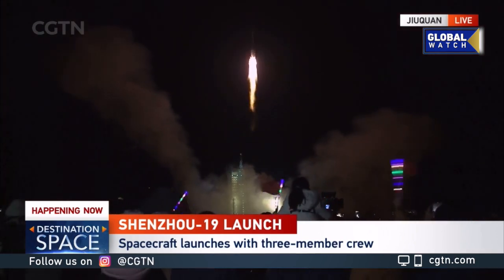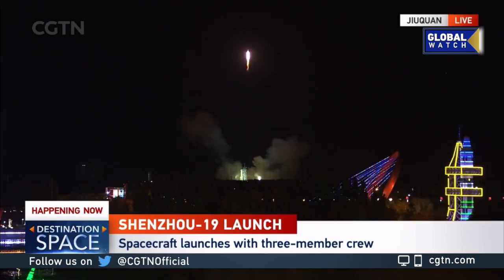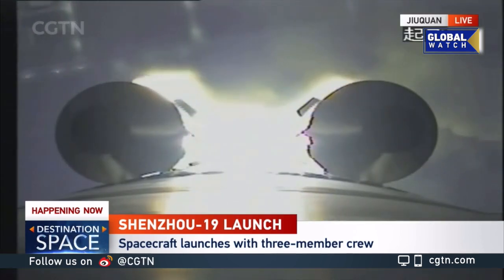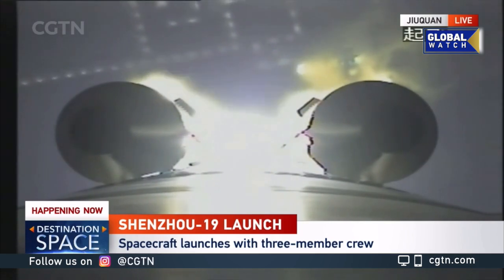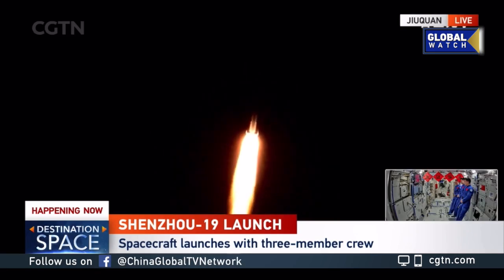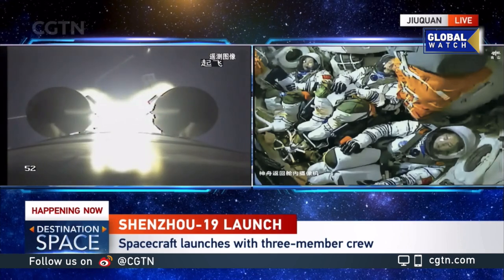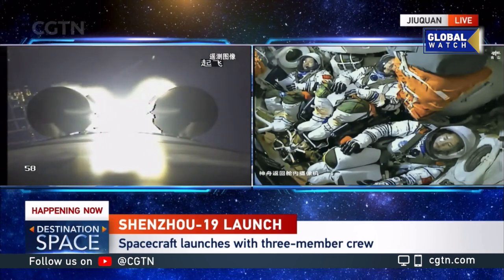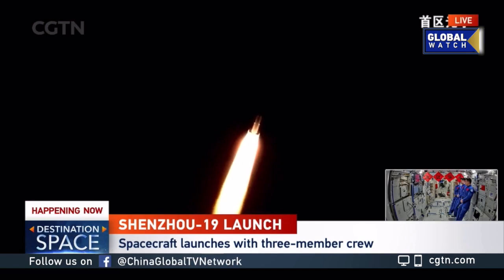China launches the Shenzhou-19 crewed spaceship on October 30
BREAKING: China launches the Shenzhou-19 crewed spaceship from the Jiuquan Satellite Launch Center in northwest China. Taikonauts Cai Xuzhe, Song Lingdong, and Wang Haoze head to the China Space Station, Tiangong.